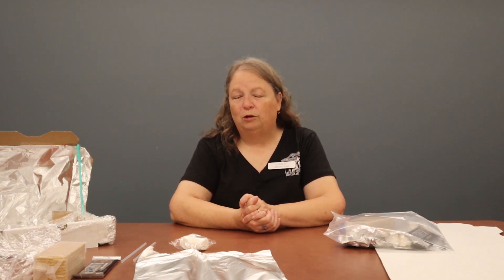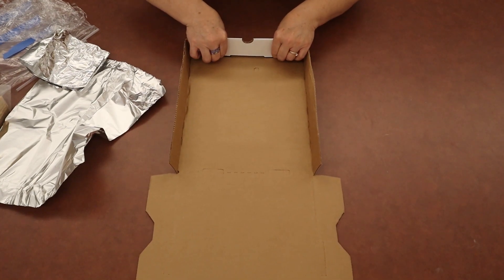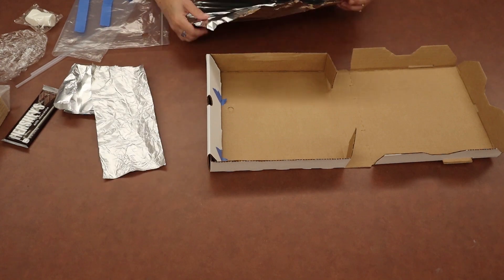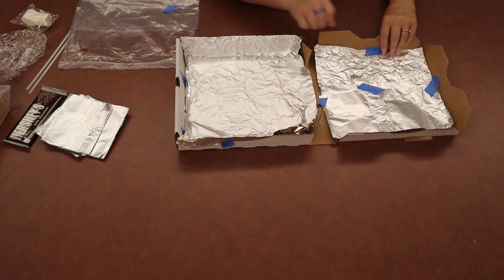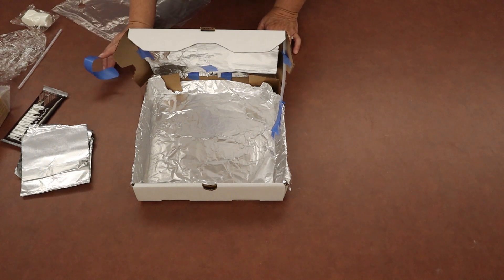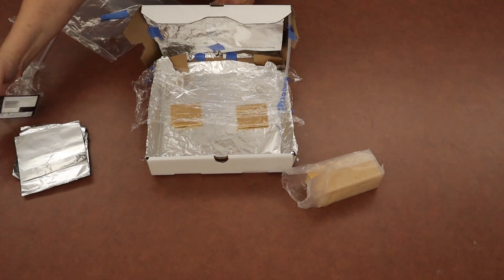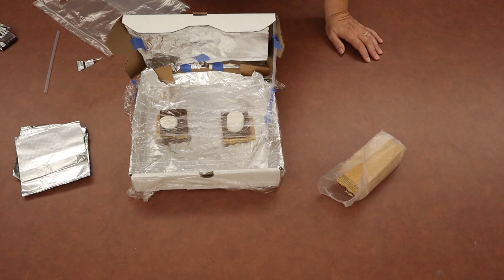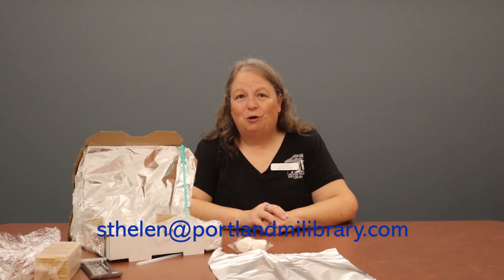Virtual STEM Club: Solar Ovens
Do you enjoy hanging out with friends by a campfire making s’mores? In Virtual STEM Club: Solar Oven, we are going to use a box and some tin foil to make a solar oven that will allow us to enjoy s’mores without the campfire. Registration for Take-and-Make bags begins Wednesday, July 19. This program is recommended for ages 6-12, requires parental supervision, and is limited to 35 patrons.